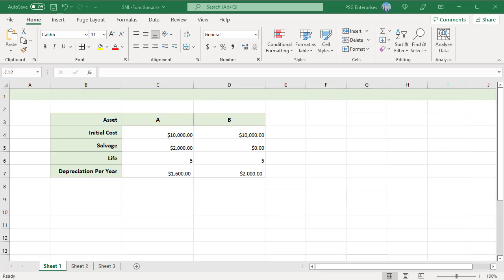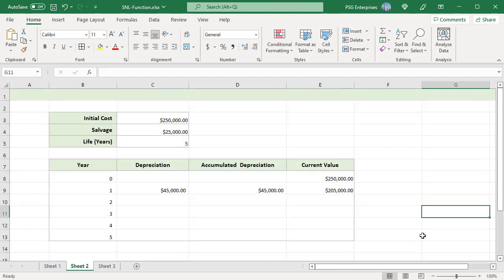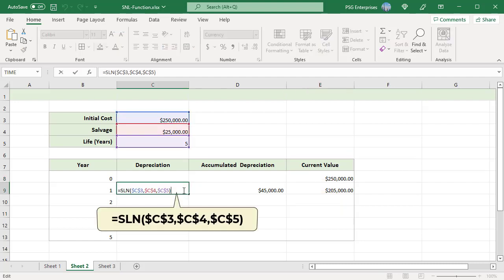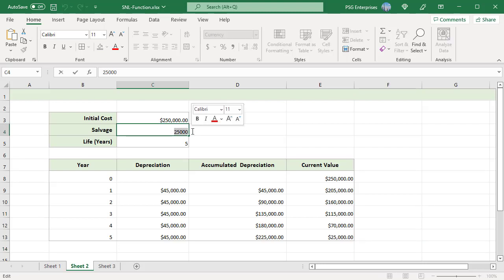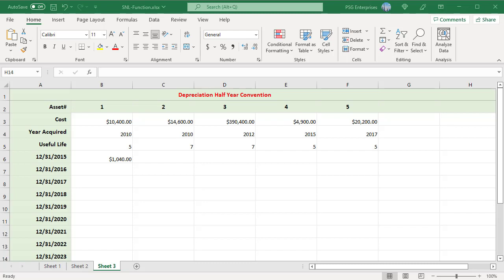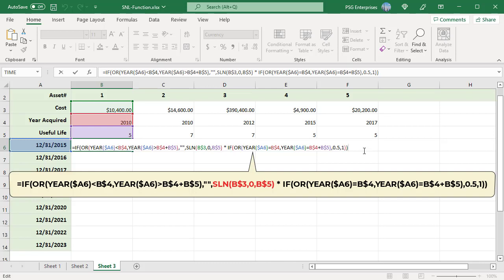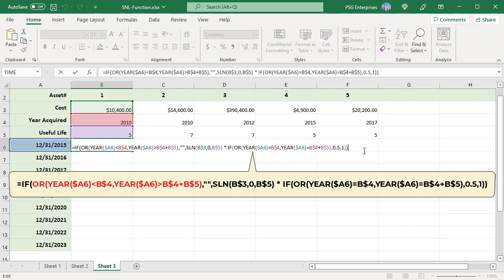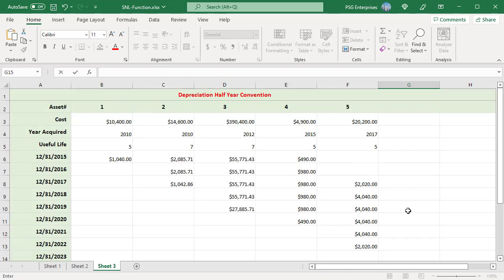How to calculate depreciation of an asset using SLN function in Excel - Office 365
The SLN function in Excel returns the depreciation of an asset for a period based on the straight line depreciation method. The straight line method depreciates an asset equally over all the years of it's useful life. The calculated depreciation is based on the initial asset cost, salvage value and the number of periods over which the asset is depreciated. Some depreciation systems use a half year convention which means the asset is assumed to have been purchased at the halfway point of the year and consequently half of a normal year's depreciation is recorded for that year. Take 50% of the depreciation in year 1 and then take the other half of the year's depreciation in year n+1 of the useful life.